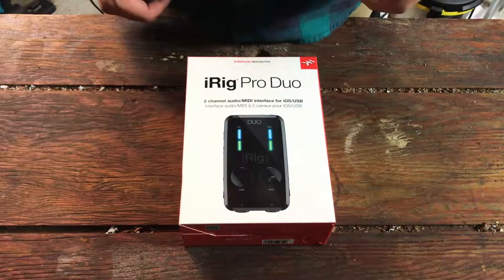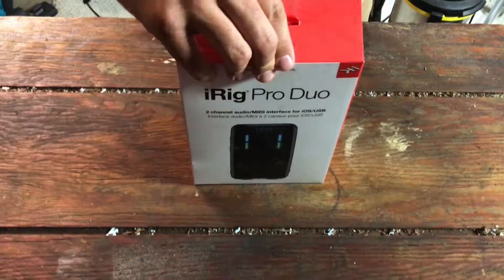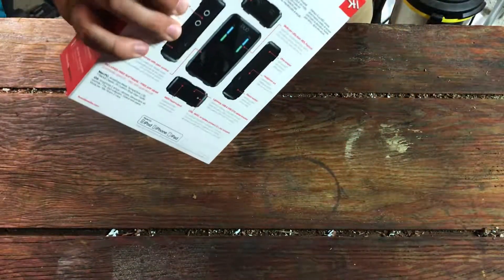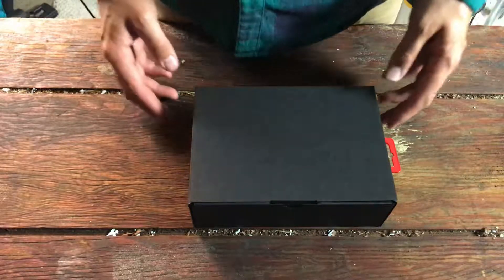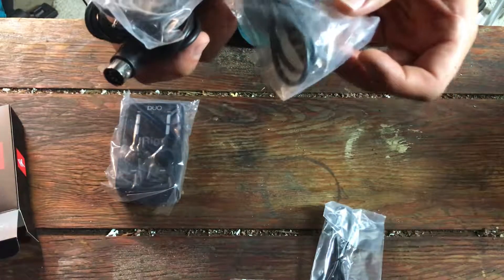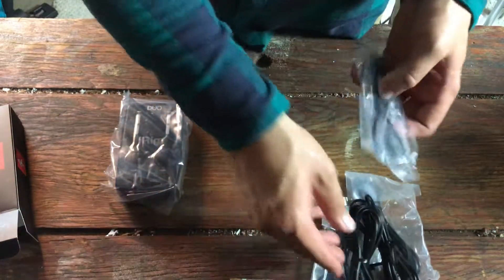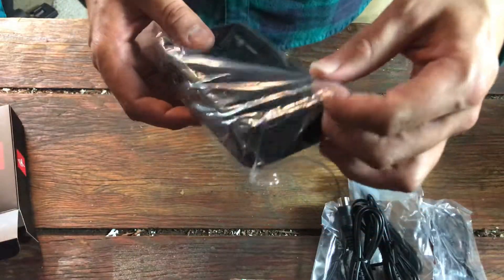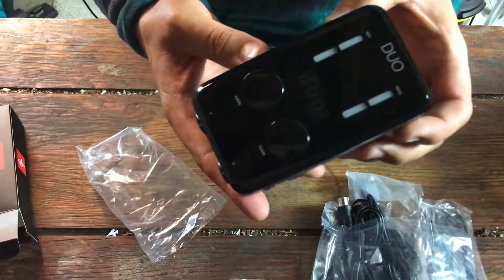iRig Pro Duo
Today we are unboxing and demoing the iRig Pro Duo interface from IK Multimedia.

A compact, easy to use and clean sounding interface that every songwriter should own! This works with iOS/Android/Mac/PC devices and is powered by either 9v adapter, 2 AA batteries, or USB.

I think this sounds fantastic and for my style and randomness of recording - especially vocals - this will work out wonderfully.

Thanks for joining us again! Until next time.